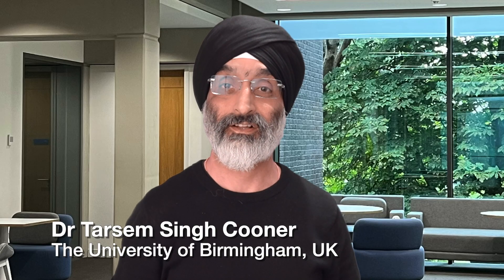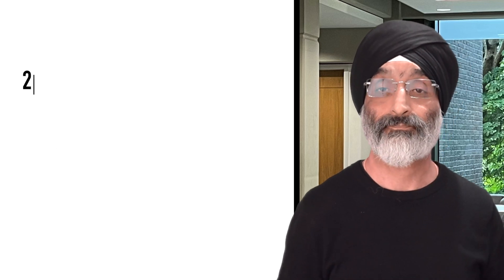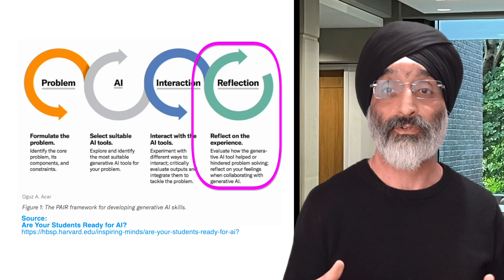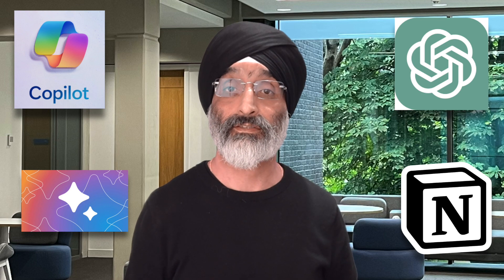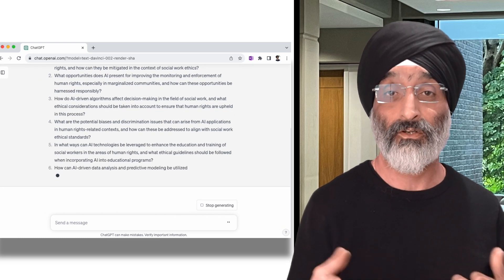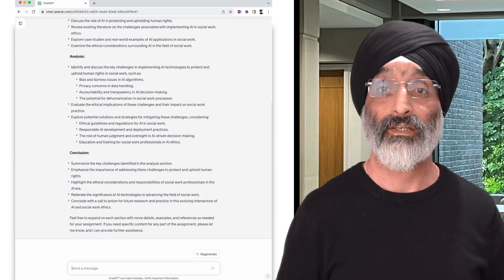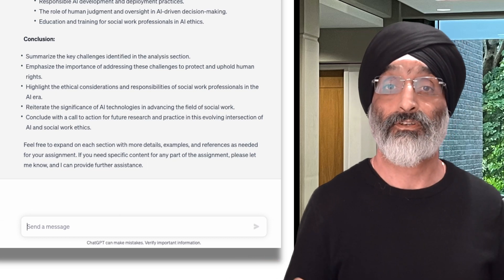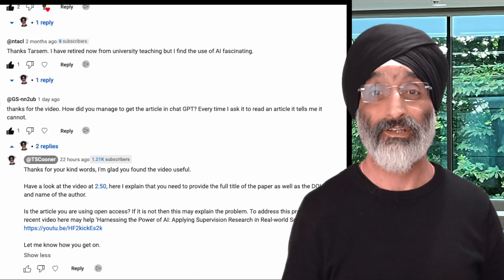How to use AI in your teaching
In this video I demonstrate how you can use ChatGPT and the PAIR Framework to integrate AI into your classroom teaching. Using these examples, you can help you prepare your students for the critical thinking skills they will require to use AI in their future studies and work settings.

TIMECODES:
0:00 – Introduction
1:34 – The PAIR Framework Skills Development
3:04 – The 4 Steps of the PAIR Framework
4:33 – Using the PAIR Framework with students
9:04 – Generating an Assignment Outline
12:55 –Conclusion

THE PAIR FRAMEWORK
To read more about the PAIR Framework and the work of Professor Oguz A. Acar please see: Are Your Students Ready for AI?

5 ChatGPT prompts to organise your study routines and save time

LINK TO RESEARCH ARTICLE:
Cooner, TS, Beddoe, L, Ferguson, H & Joy, E (2019), 'The use of Facebook in social work practice with children and families: exploring complexity in an emerging practice', Journal of Technology in Human Services, vol. 38, no. 2, pp. 137–158.